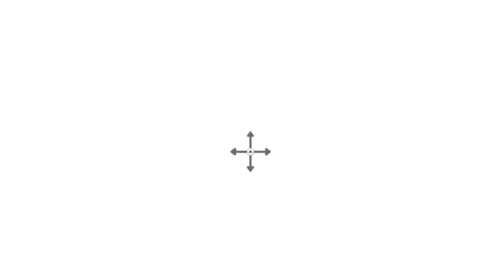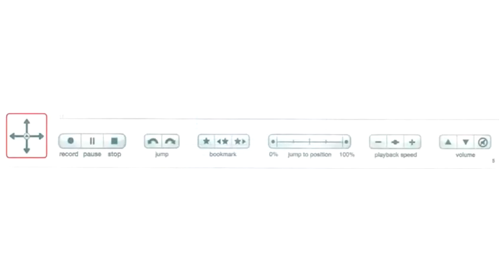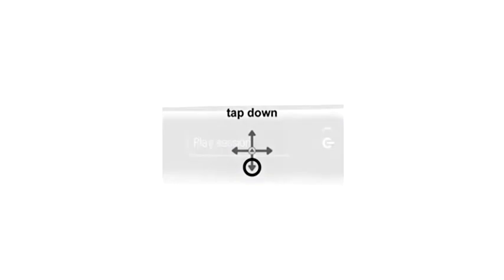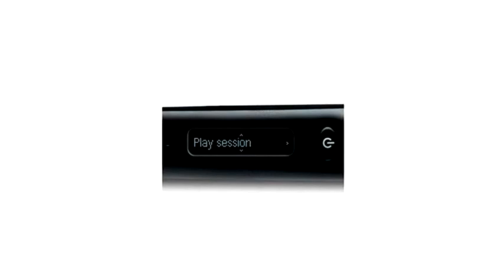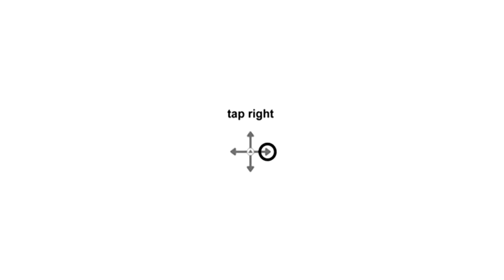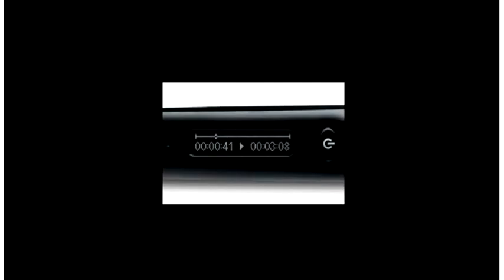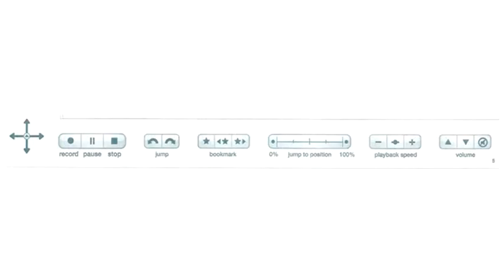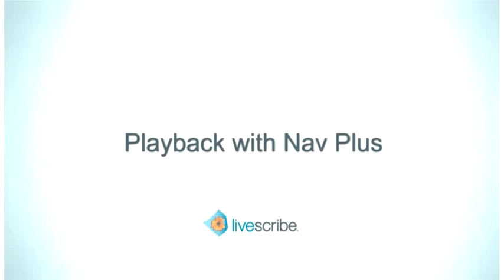Echo smartpen Playback with Nav Plus